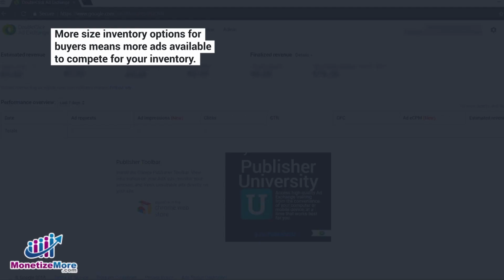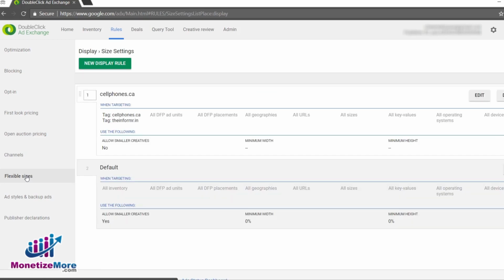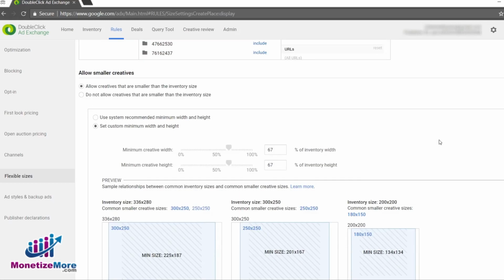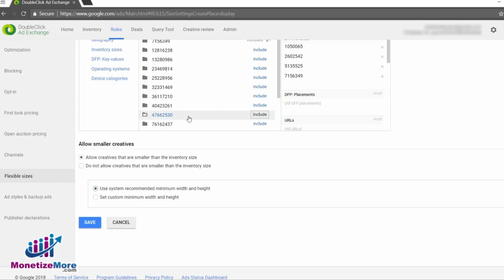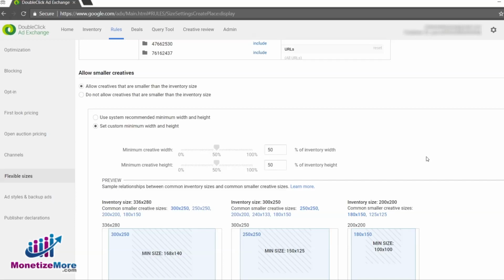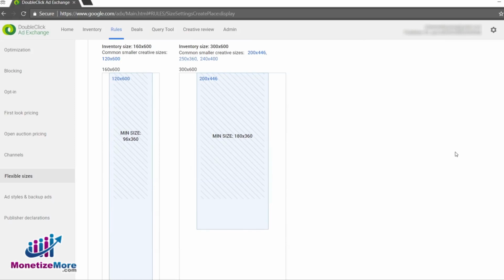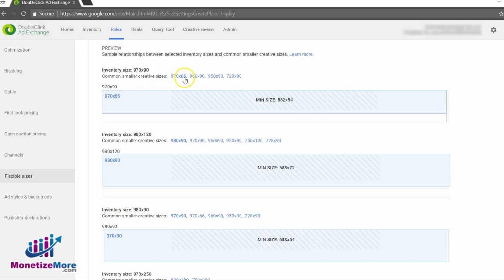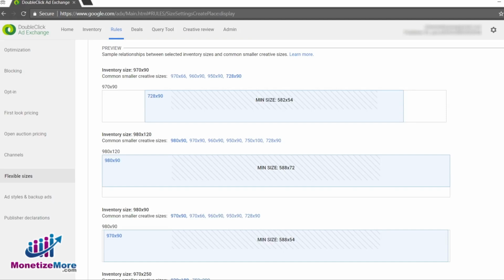How Can Enabling Flex Sizes Help In Ad Exchange Performance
In this video, you'll find out how enabling the flexible sizes rule in Ad Exchange can help with performance and increase revenues.